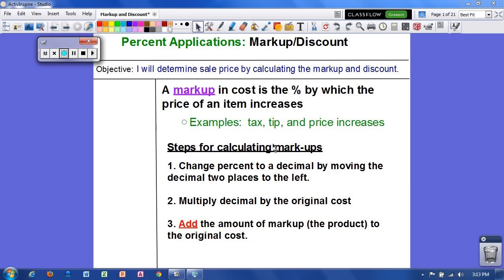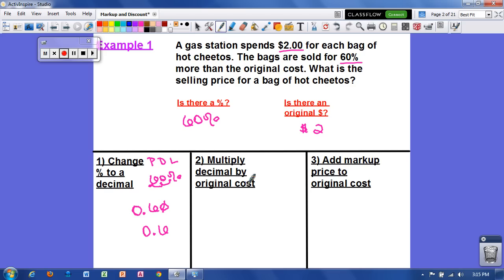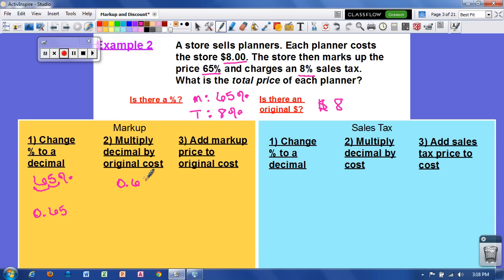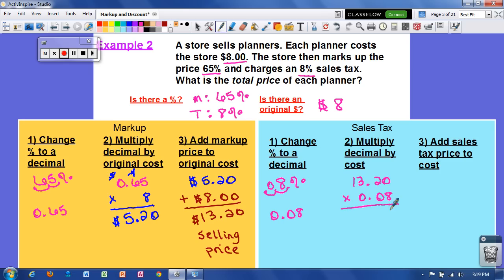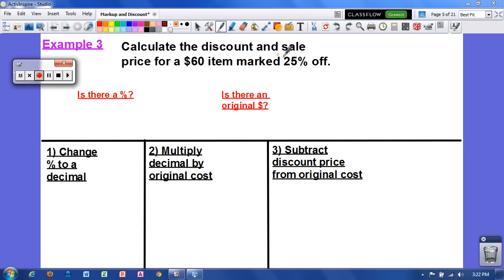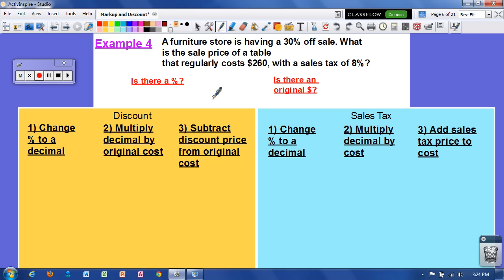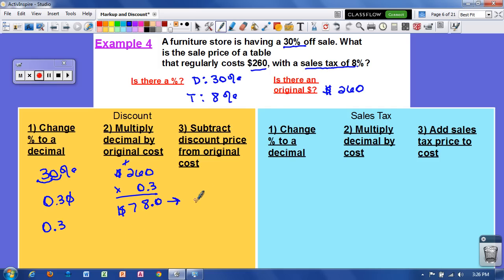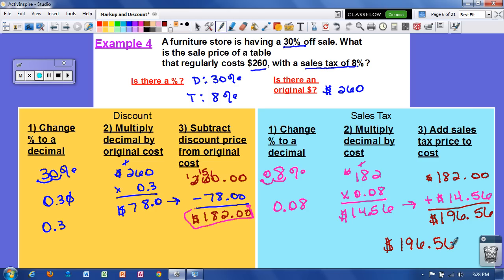Markup and Discount